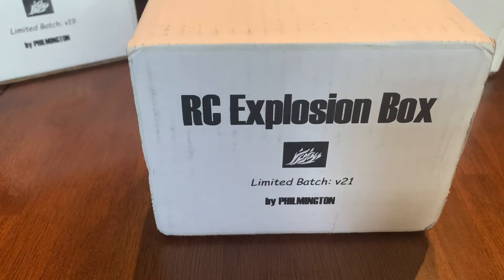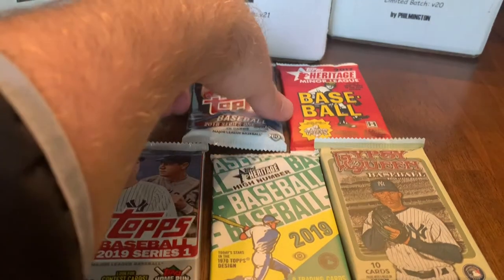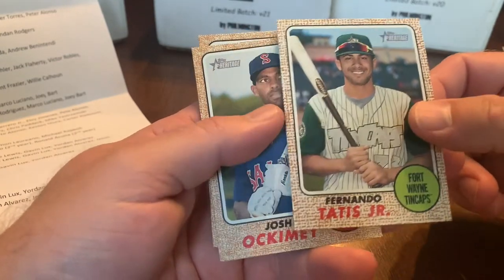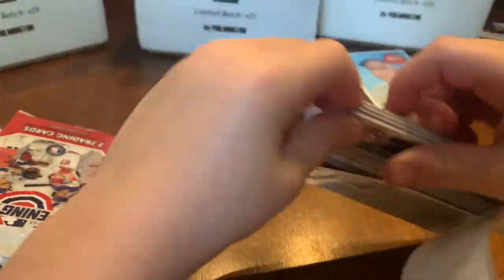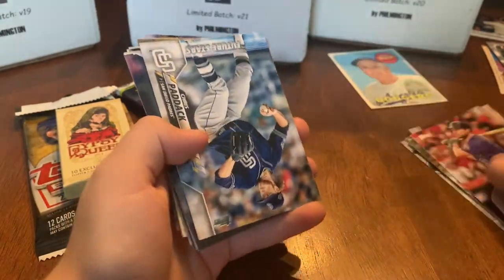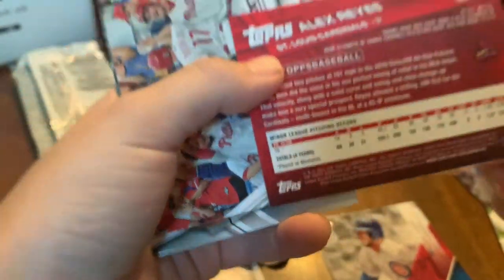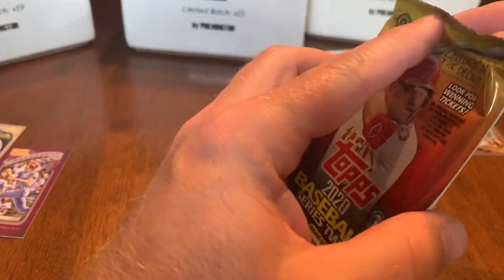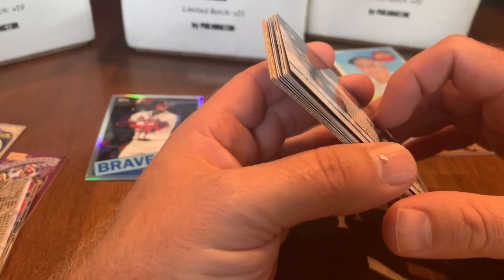E131: RC Explosion Box Volume 21. Some real nice hits!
This is a great product put out by Philmington.  In our opinion, it's the best subscription card box on the market!